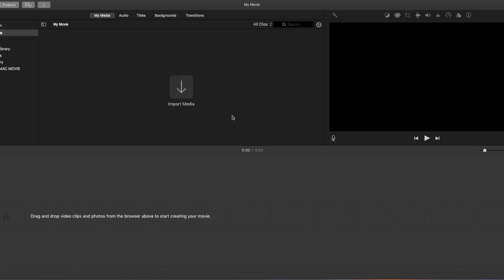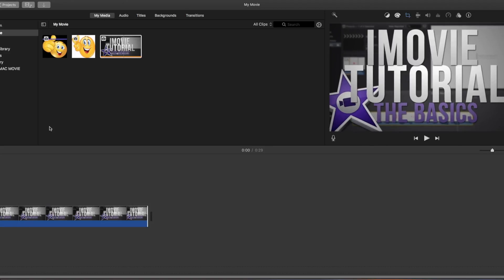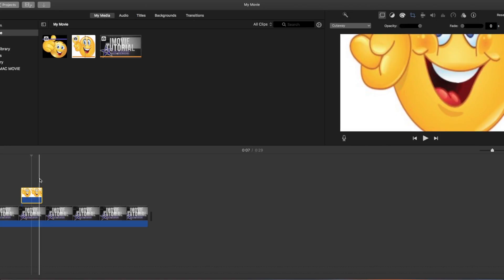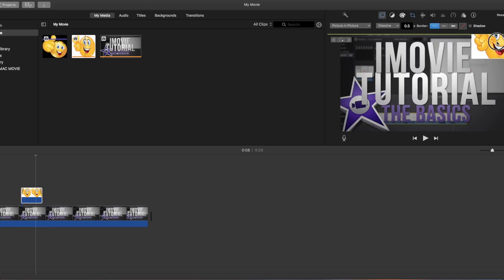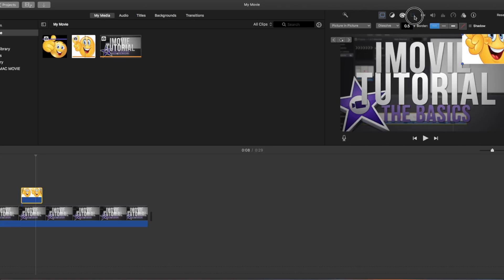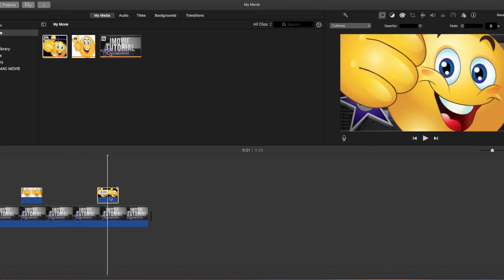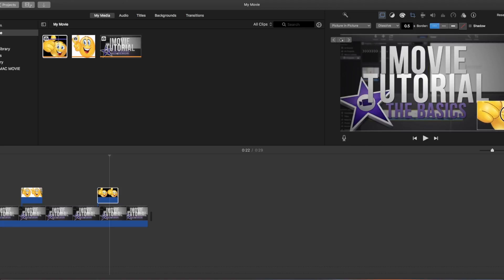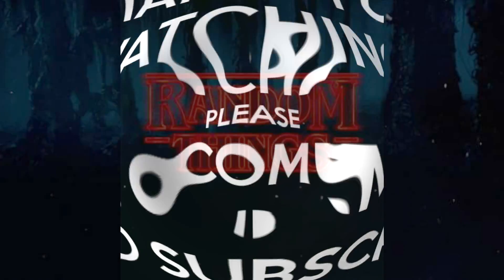RANDOMTHINGS! PRESENTS HOW TO: USE PICTURE IN PICTURE ON IMOVIE 10.1.4 - TUTORIAL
Welcome back to another RandomThings! video! Today S@m's here to save the day!! 😱😉 Never fear 😳 S@m's here to show you how to use picture in picture 🎆🖥🏞 in iMovie 10.1.4 on an iMac, MacBook Pro and MacBook Air! 🖥💻

Today S@m will show you a quick tutorial video on how use picture in picture on your iMac, MacBook Pro and MacBook Air ☺️👍😋😁 including extra options like on adding a border around your picture and how to move your picture around the screen to position to your liking!!! 🙂😁🙃

Equipment Used: Mac OS Sierra Version 10.12.3 & iMovie 10.1.4
QuickTime Player